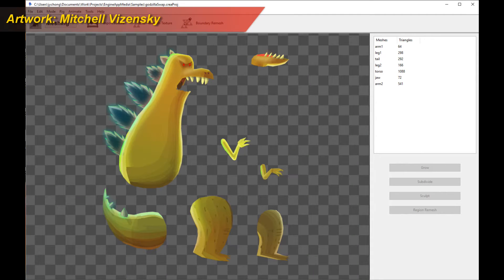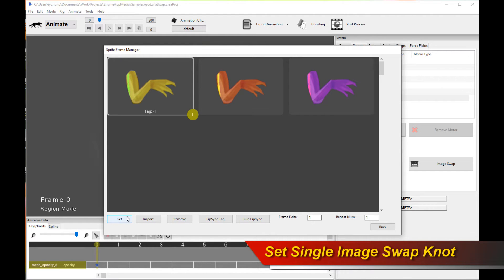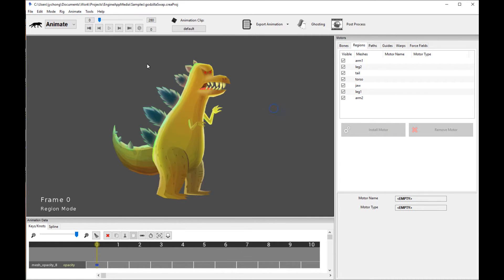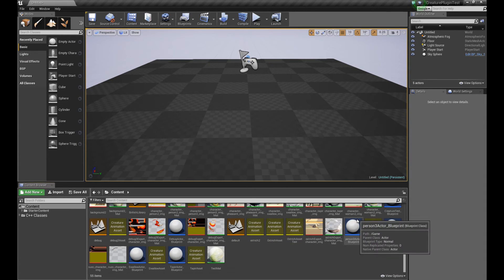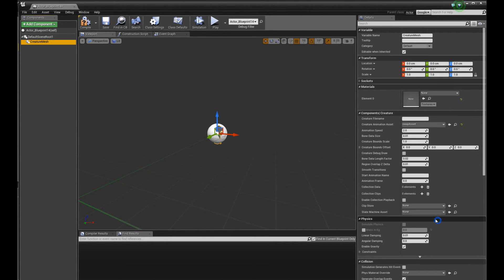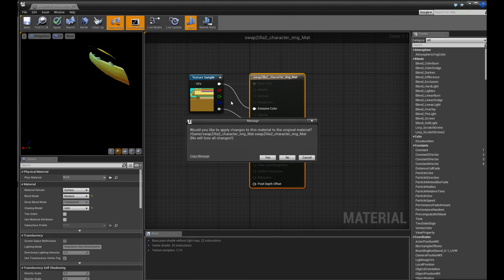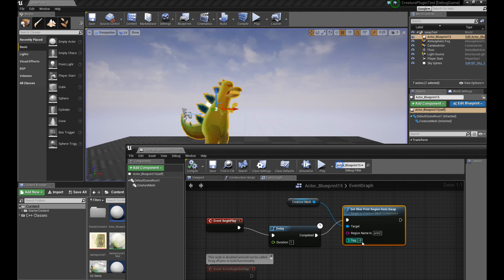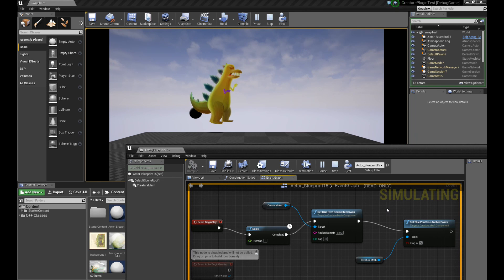Creature Anchor Points And Item Swapping Tutorial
Demonstrates the usage of Anchor Points and Image/Region Item Swapping in the Creature UE4 Runtimes.